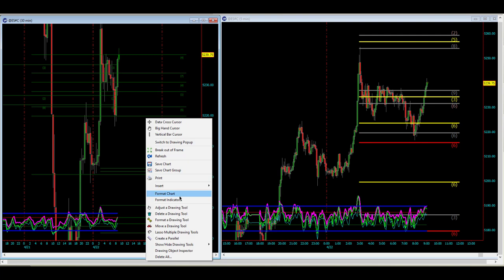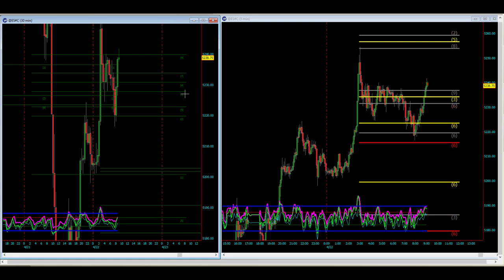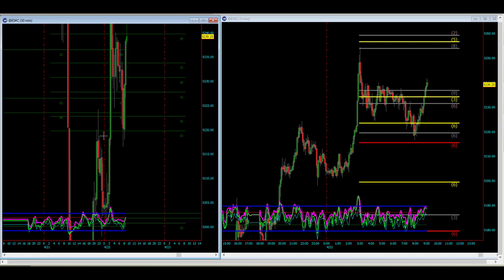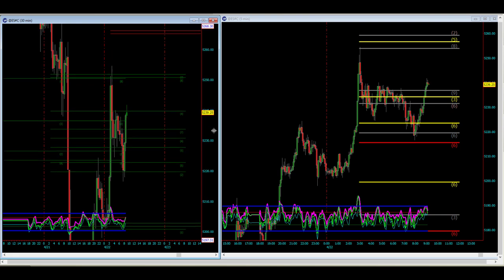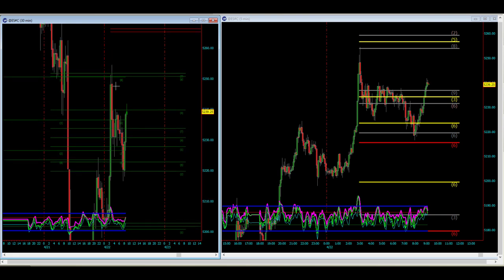3 Level 0 Trade Package 3